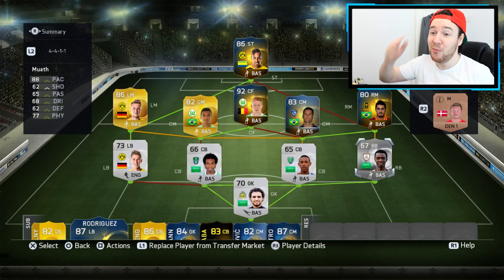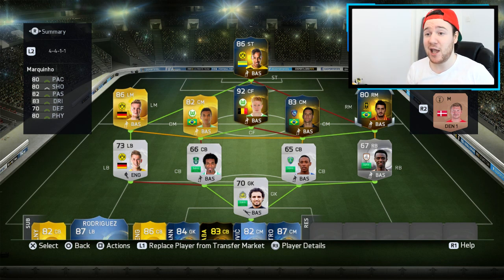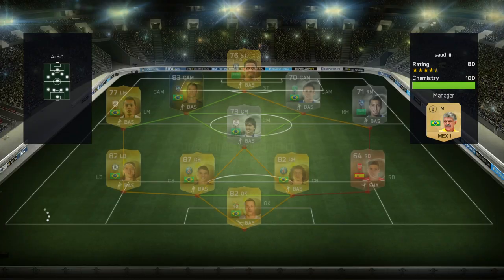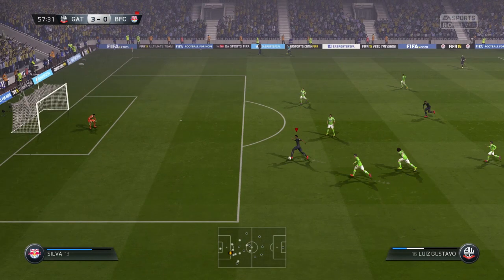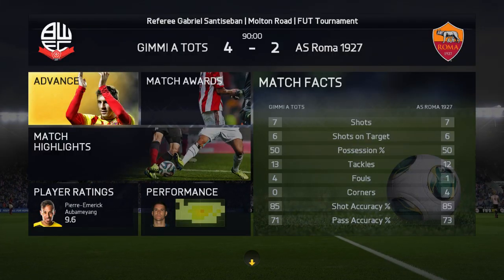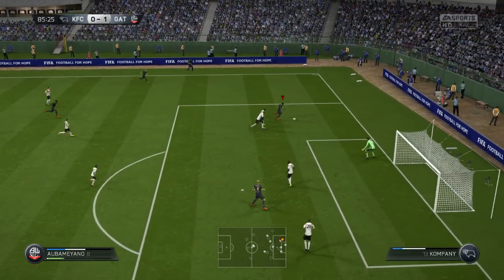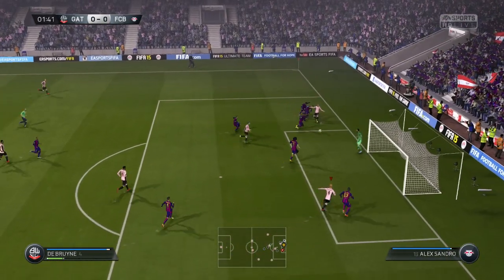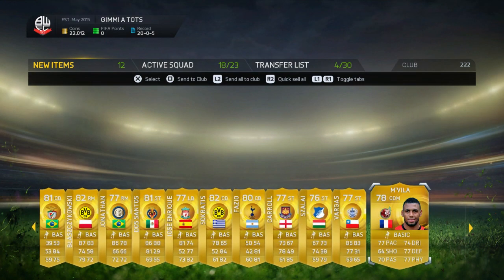FIFA 15 - ALJ TOTS SQUAD BUILDER FT. NEVES + TOURNAMENT RUN!! - FIFA 15 Ultimate Team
OTHER ROAD TO GLORY VIDEOS YOU WILL ENJOY!
FIFA 15 Road to Glory - Project AA
FIFA 15 Road to Glory - Pack 2 Power
FIFA 14 Road to Glory - Messi's Mission
FIFA 14 Road to Glory - The Ibra Project
FIFA 14 Road to Glory - Pack 2 Power (Sticker Book)

FIFA 15 TEAM OF THE SEASON (TOTS) RUNS THROUGH THIS SERIES!!

Players that we could pack during this week are..
TOTS Neves
TOTS Hawsawi
TOTS Al Shanrani
TOTS Marquinho
TOTS Elton
TOTS Tair